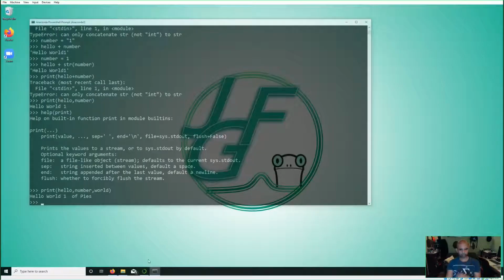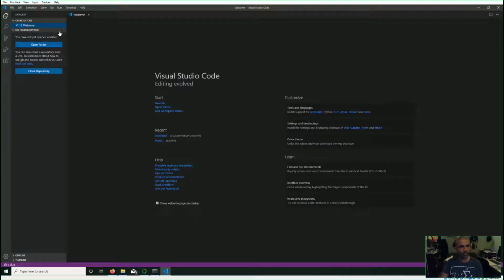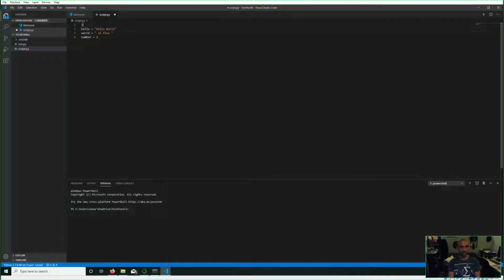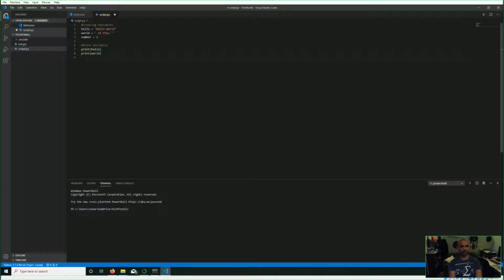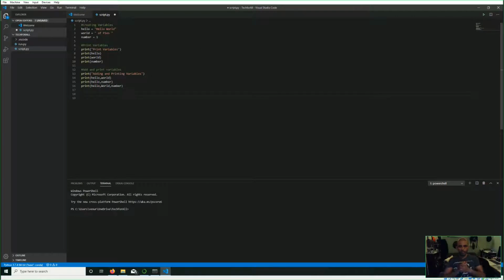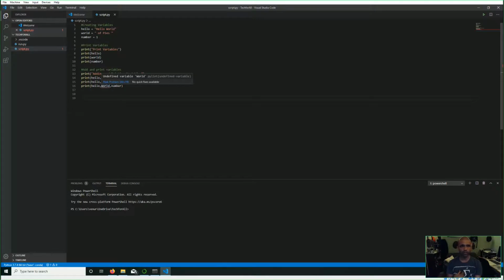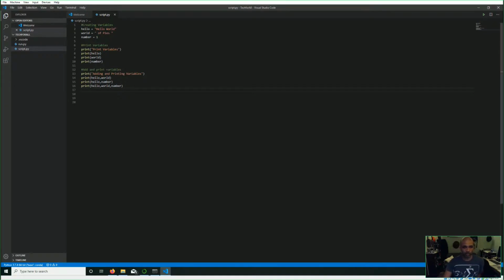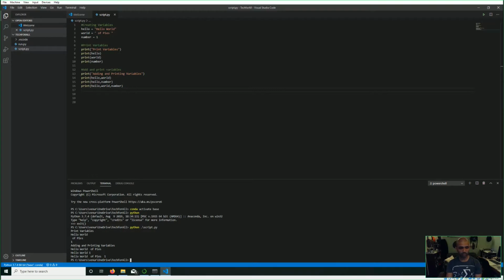From Eggs to Recipes - Hatching our 1st Python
Starting from the very start. We will look at how to get python installed, and some very basic commands.